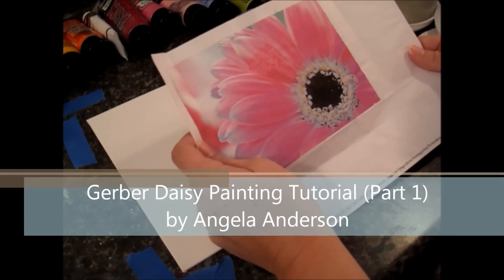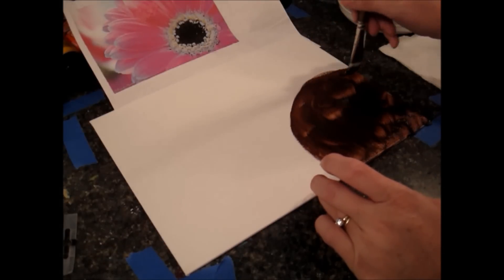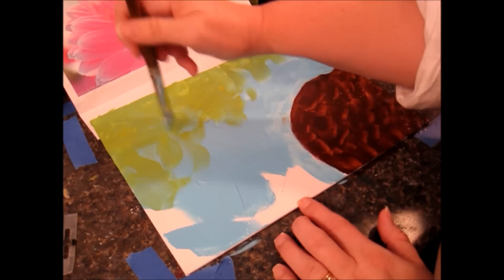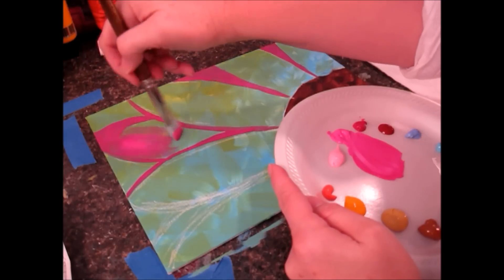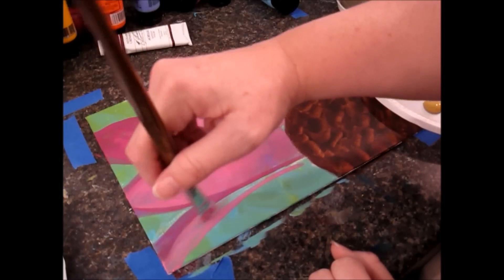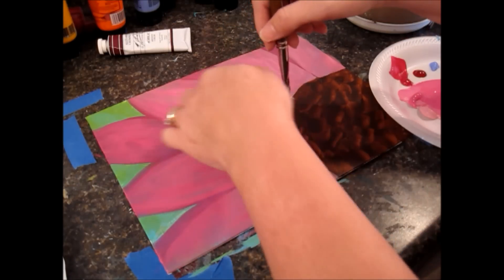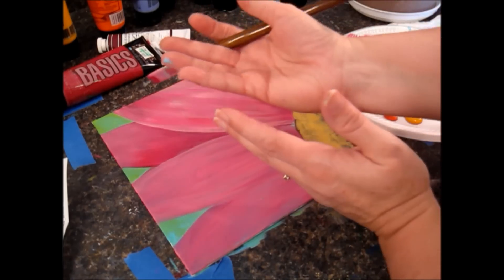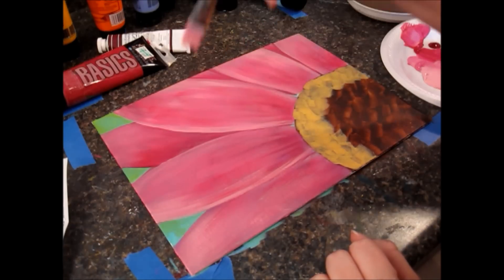Gerbera Daisy Acrylic Painting Tutorial for Beginners (Part 1) | Free Lesson | How to Paint Daisies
Artist Angela Anderson demonstrates acrylic painting techniques (color mixing, floating, washes, dry brush and more) in this two part series.  Watch Angela paint in real time, explaining how to create your own beautiful flower painting from start to finish. Like getting your own free private painting lesson!  Easy beginner painting. Learn to draw and paint daisies. Online painting tutorial in real time.

Paint colors used in this video (Liquitex Acrylic Basics, or equivalent):
Burnt Umber, Raw Sienna, Titanium White, Titanium Buff, Naples Yellow, Cadmium Yellow Deep, Light Pink, Magenta, Quinacridone Magenta, Alizarin Crimson, Light Blue Violet, Ultramarine Blue, Cadmium Orange, Light Blue Permanent, Olive Green

Brushes used: Masters Touch #8 Bright & Loew-Cornell 3/4" Deerfoot Stippler

To see more of my artwork or send me photos of your completed projects please visit: